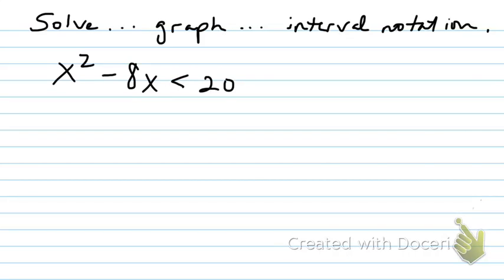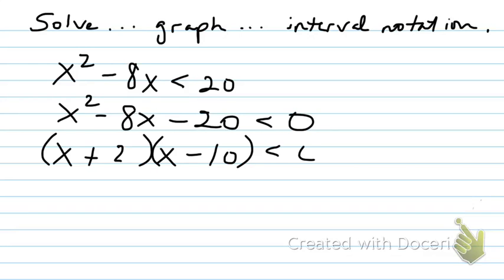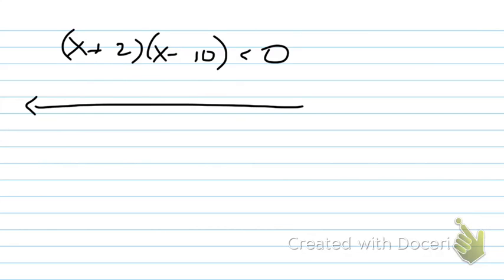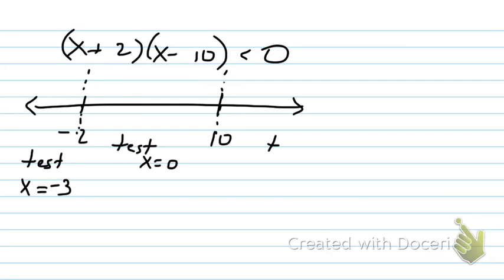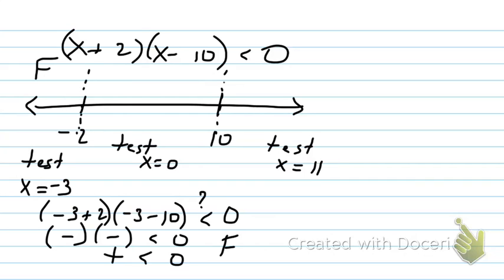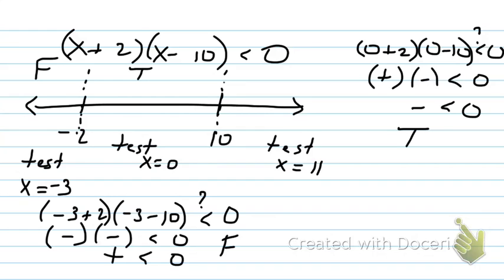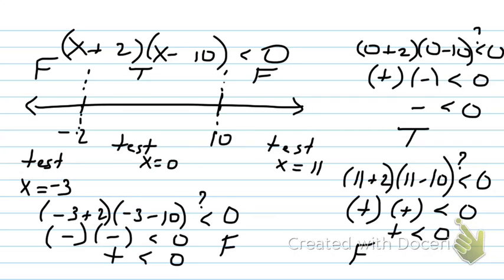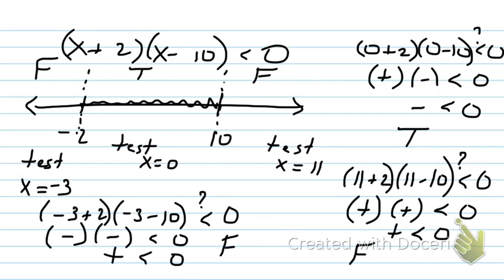34 polynomial inequality